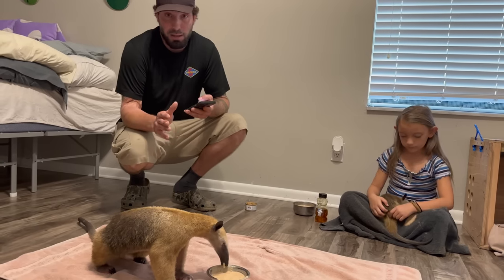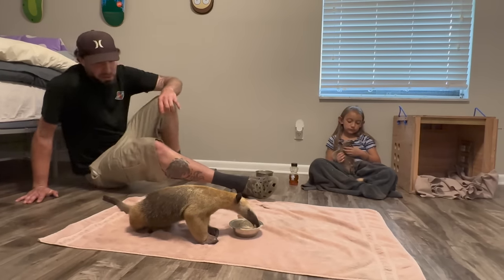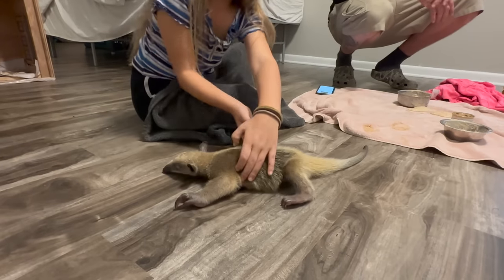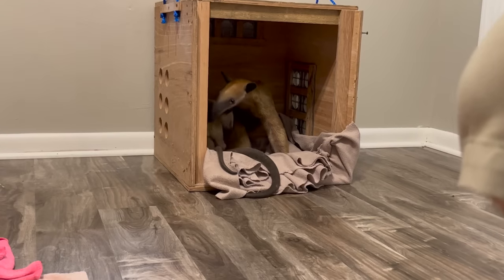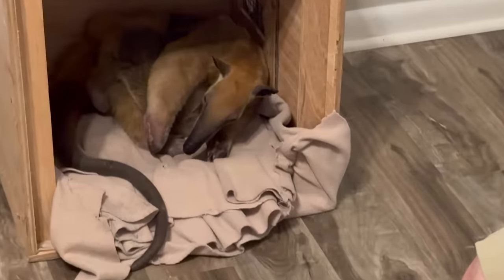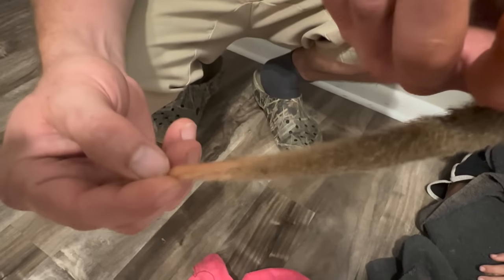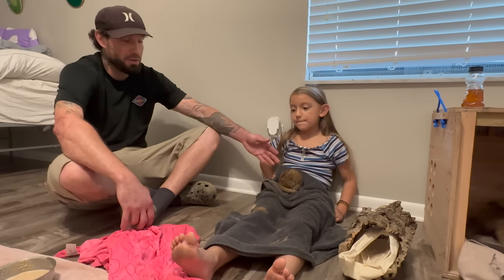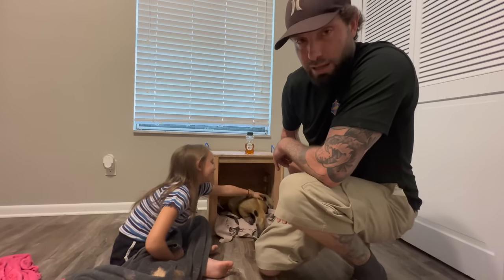Strangest animals on earth?? ill let you guys decide!!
no link for Instagram so @biteforce_

Some of the strangest creatures I ave ever had the pleasure of working with. From the tamandua all the way to the smallest in the family the silky anteater which most people don't even know list and rarely seen here in the states. Join me as I run through some amazing and interesting facts about the animals themselves and the in depth care and lengths we travel to make sure our fur homies are well care for and safe! love ya all!!